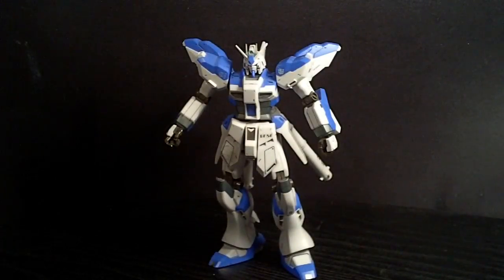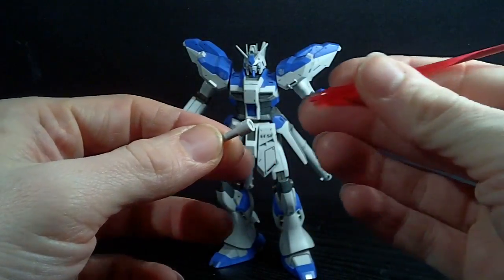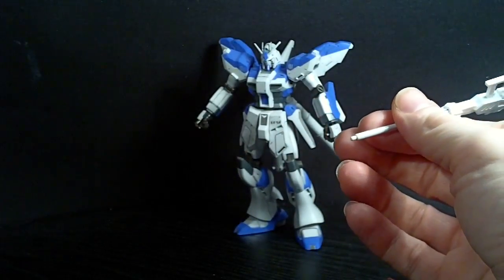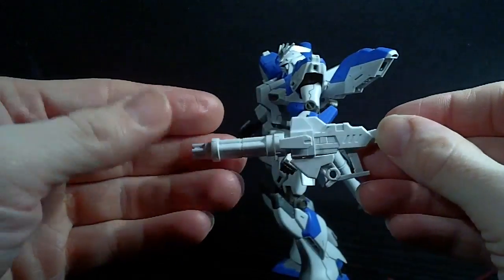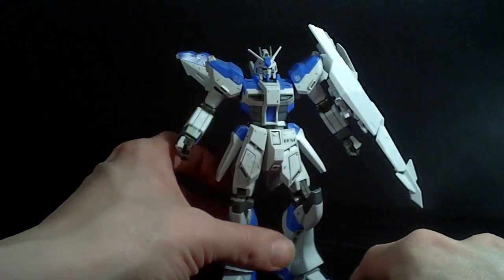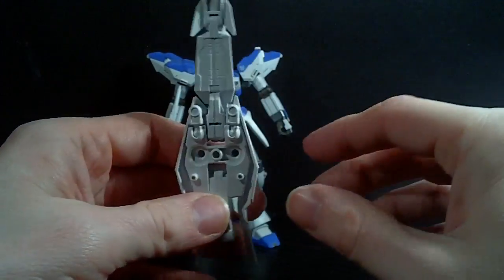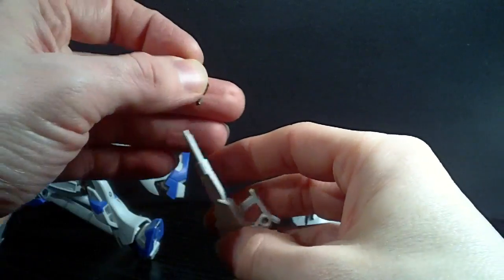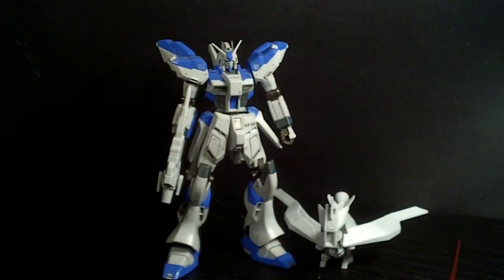1/144 Amazing Lev A Parts Review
I should have built this a lot sooner.